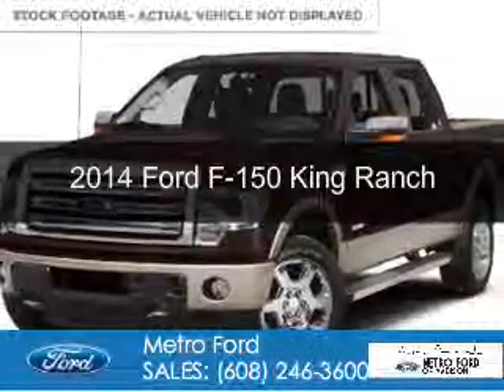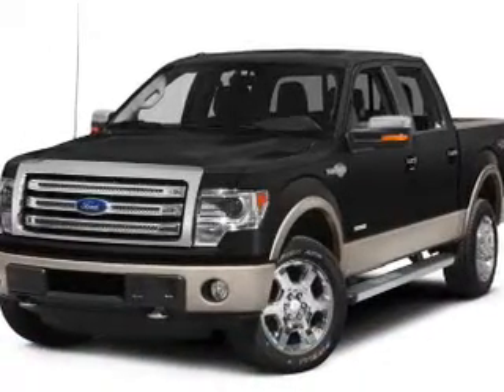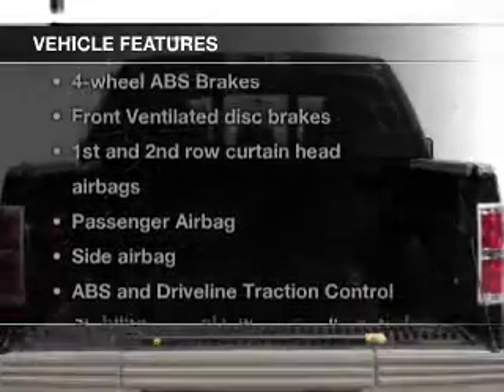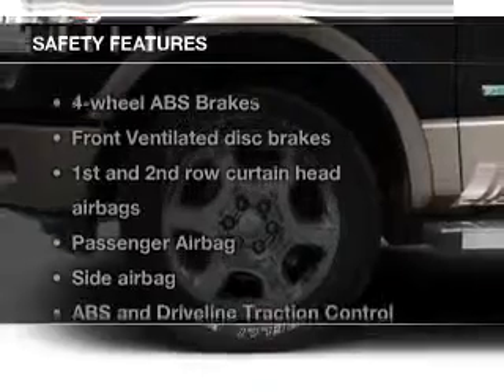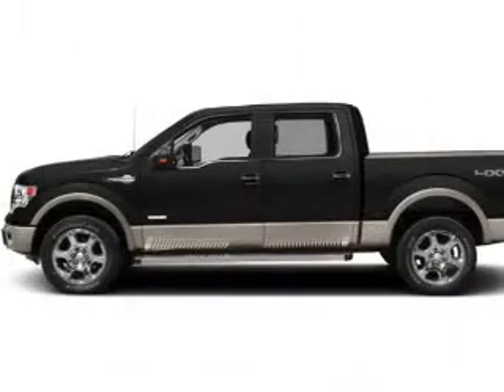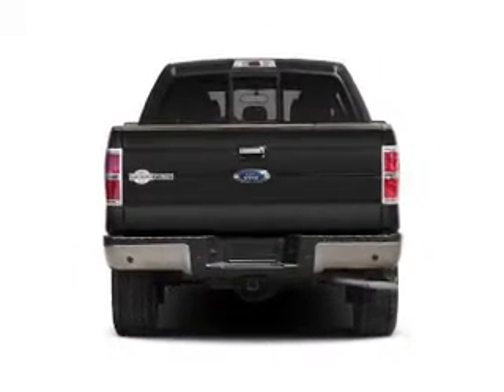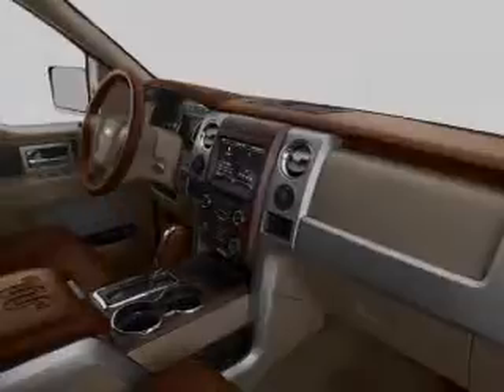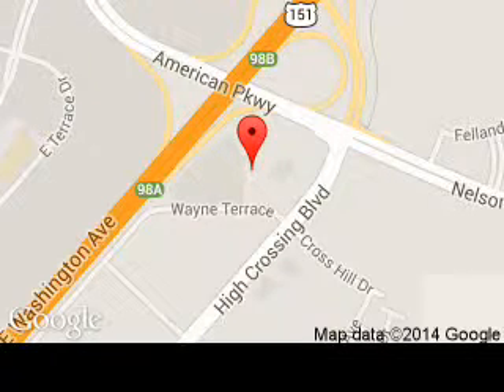2014 Ford F-150 - Madison WI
Phone:
Year: 2014
Make: Ford
Model: F-150
Trim: King Ranch
Engine: 3.5 liter 6 cylinder 24 valve
Transmission: 6-Speed Automatic
Color: Kodiak Brown Metallic
Mileage: 1
Address:
5422 Wayne Terrace